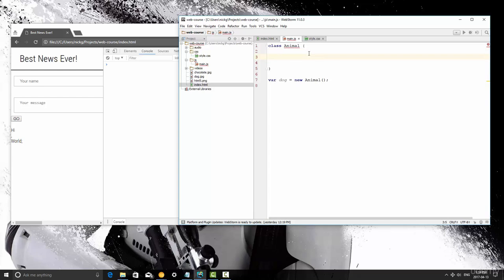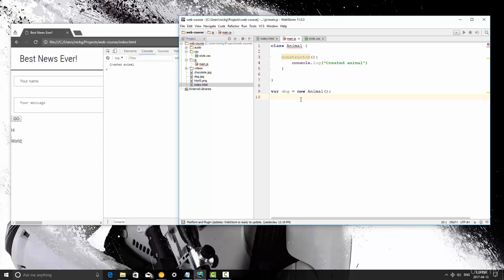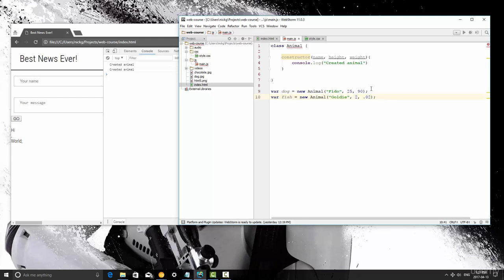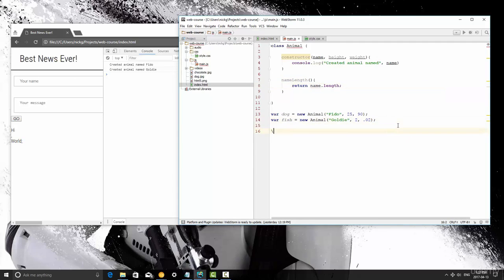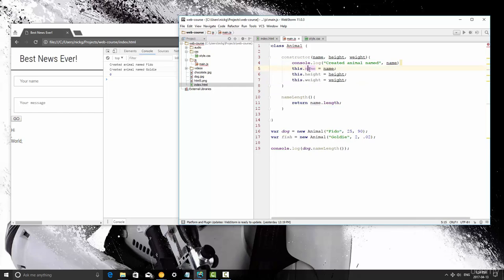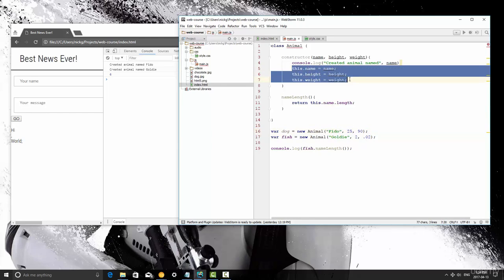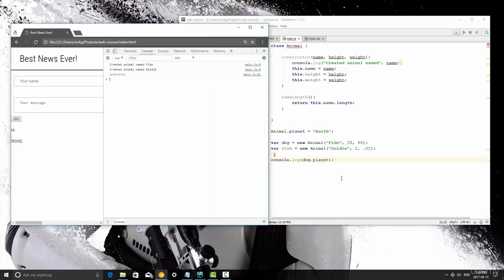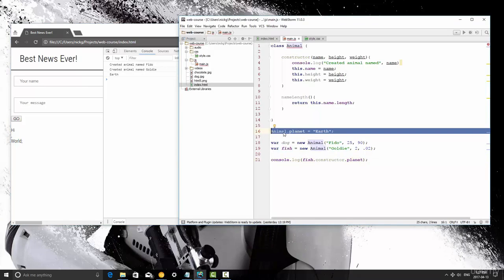61. Class constructor, instance variables, and static variables.mp4